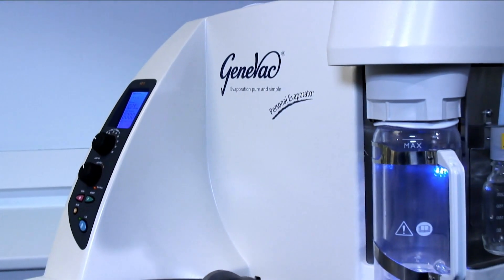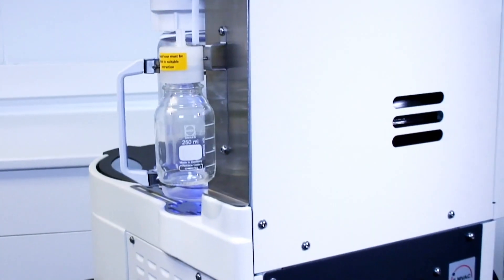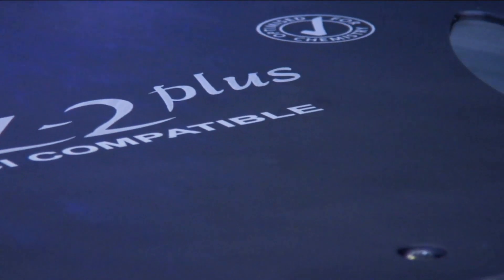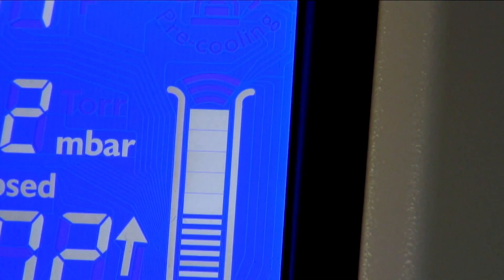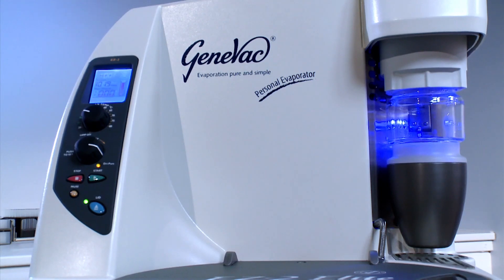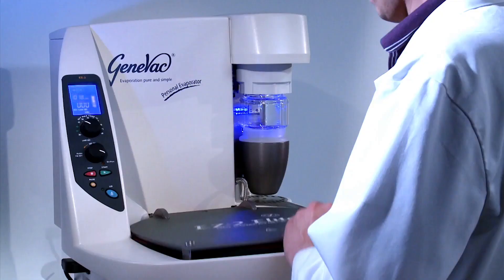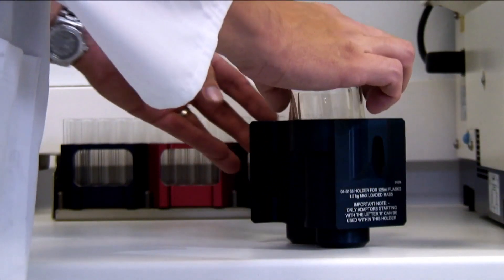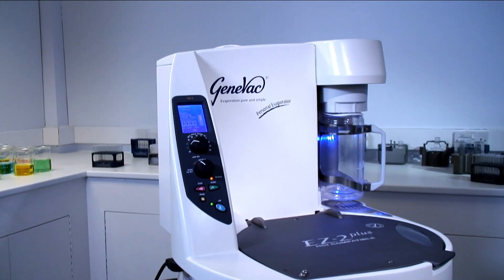How does the EZ-2 Solvent Evaporator work?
The third generation of the SP Genevac EZ-2 Series is the pinnacle of parallel evaporation that draws on the many years of expertise and experience of Genevac engineers and scientists. Using the most advanced proven technology in evaporation science, the EZ-2 Series has been designed specifically for solvent removal across many areas of scientific research, whether concentration of samples or complete drying is required.

To enable all users to achieve excellent results every time, the EZ-2 has been made easier to use than a conventional rotary evaporator. In addition to accommodating more samples, it can operate entirely unattended. The patented Dri-Pure® sample protection system prevents cross-contamination and sample loss due to bumping.